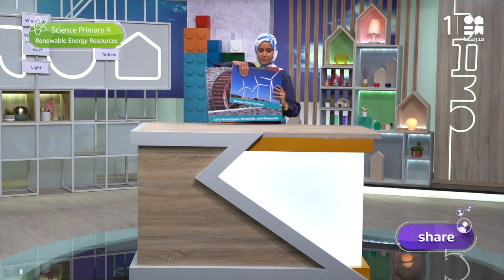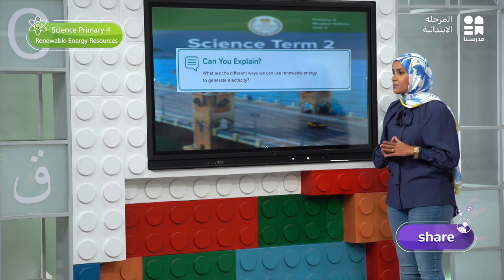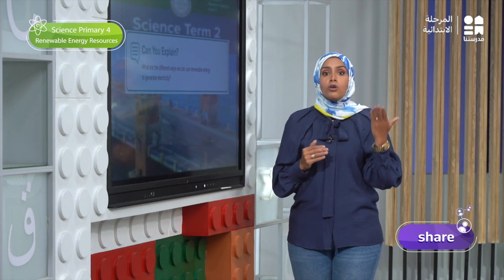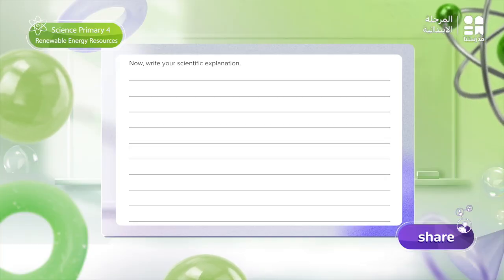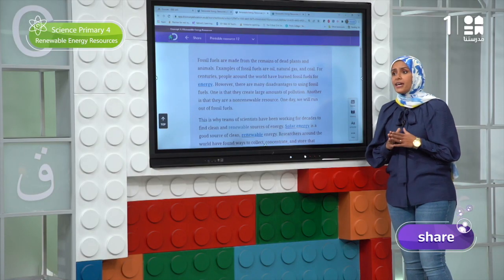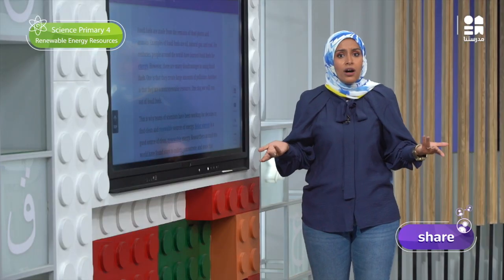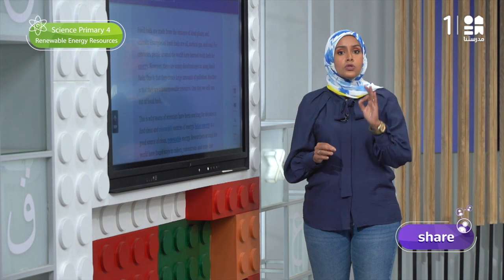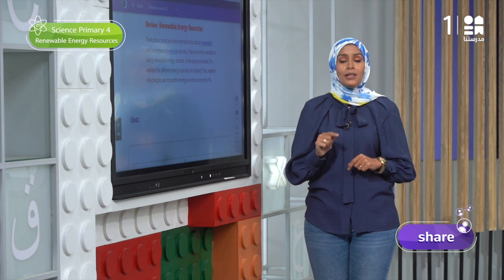Renewable Energy Resources | Science | الصف الرابع الابتدائي